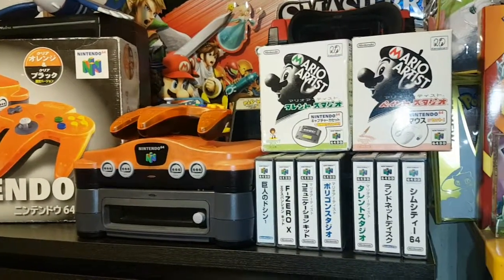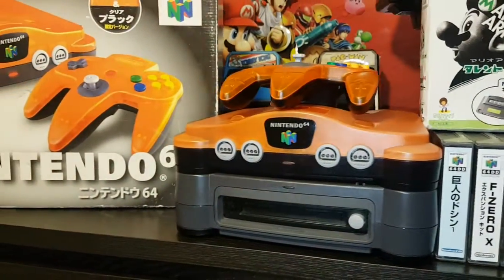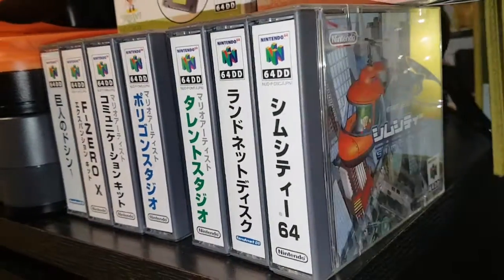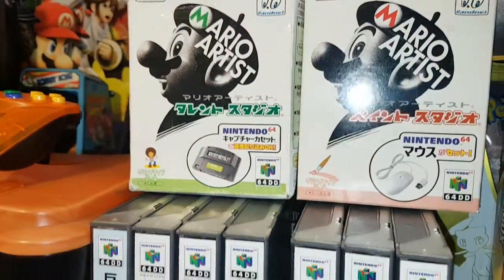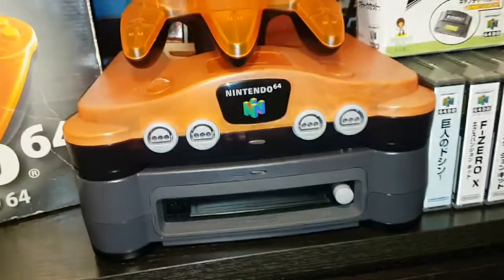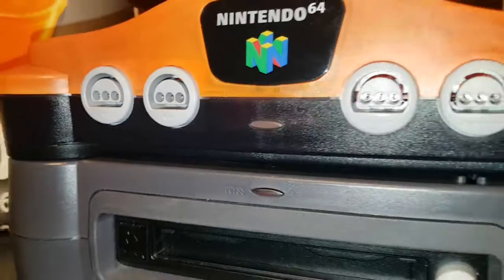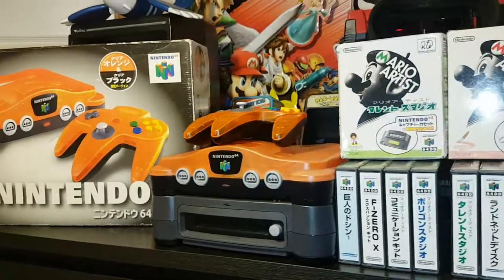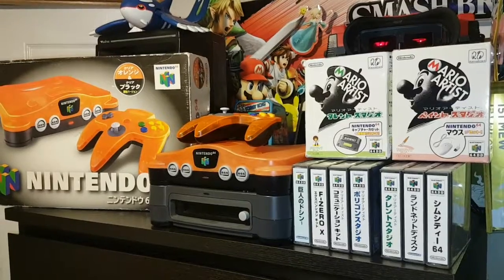N64 DD (Disk Drive)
Today's video I show my recently acquired N64 DD!
I also got my hands on the super rare daiei hawks N64!